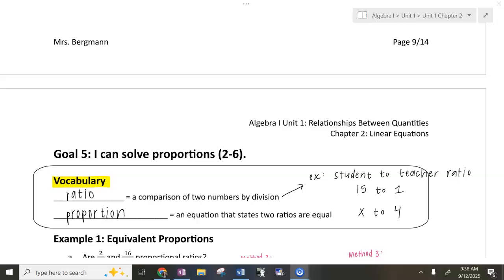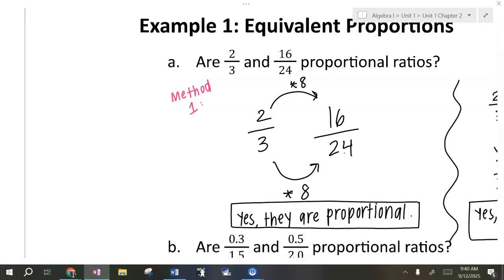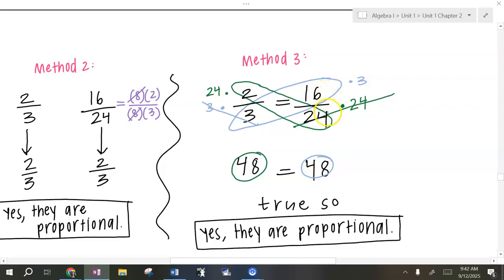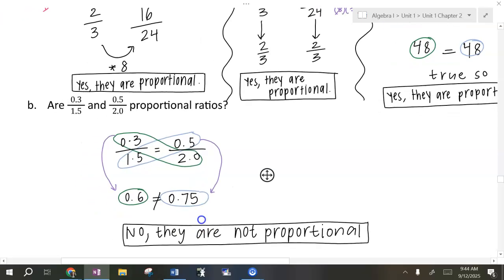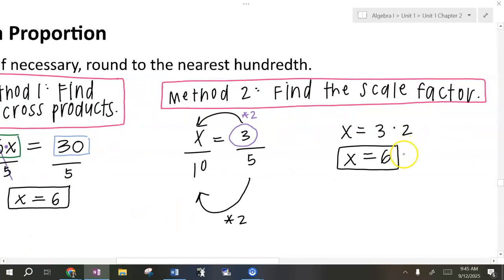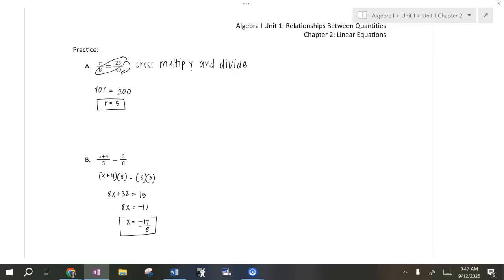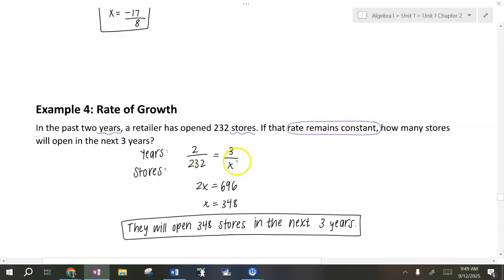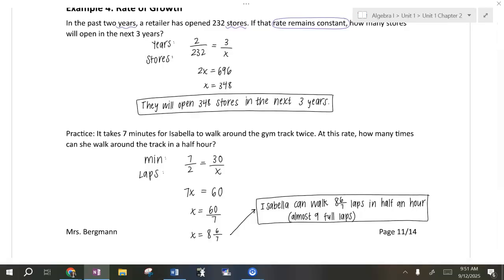Alg 1 Unit 1 Chapter 2 Goal 5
*note - there is an error on the last problem. 60/7 = 8 and 4/7, not 8 and 6/7.